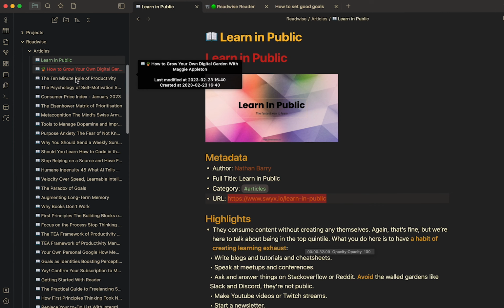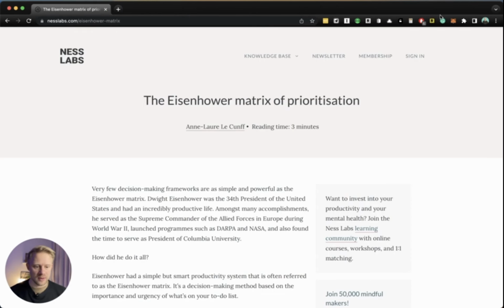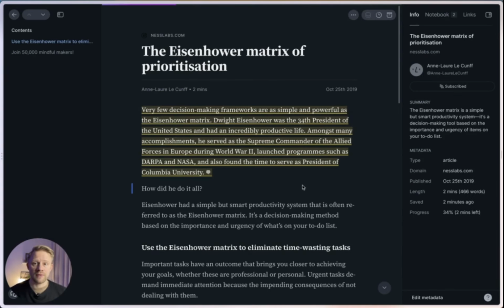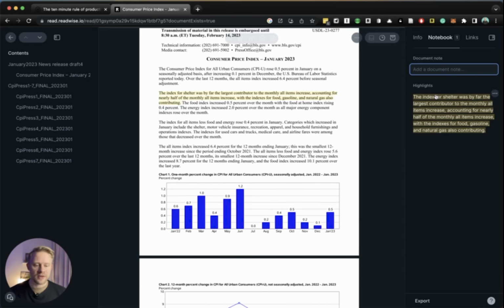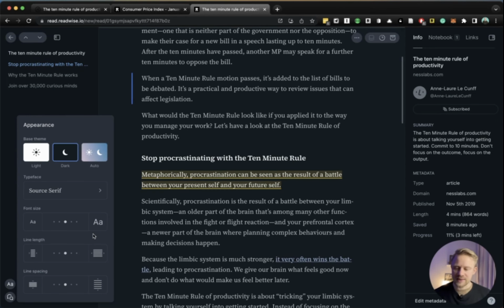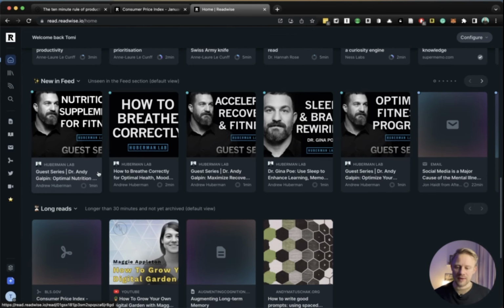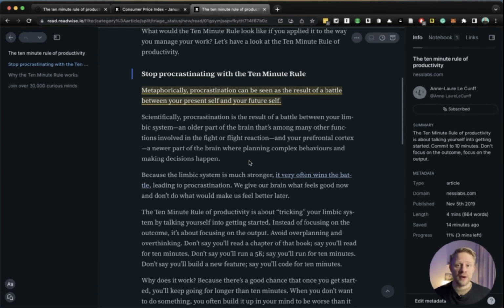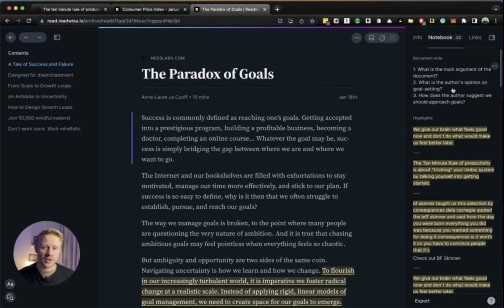The one Reader to rule them all? | Readwise Reader Review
Readwise reader is a bookmarker / reader / highlighter app created by the readwise team. The readwise app has a bunch of great features such as:
- Dark / Light modes
- AI Ghost Reader
- Newsletter subscription
- Syncing with mobile and desktop apps

0:00 Intro
1:29 Clipping & Highlights
2:49 Newsletter subscription
3:18 PDF Annotation
3:52 Youtube videos
4:47 Customize your reading experience
7:08 Ghost Reader AI
8:32 Conclusion